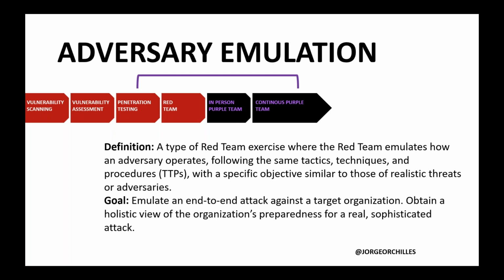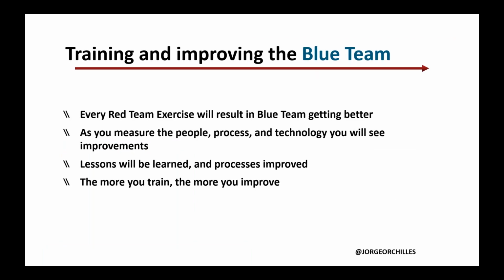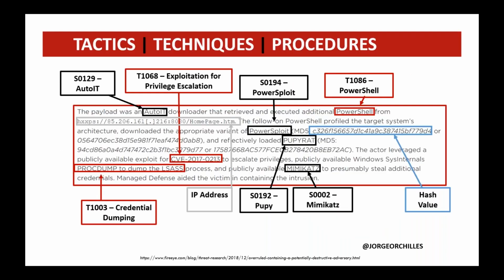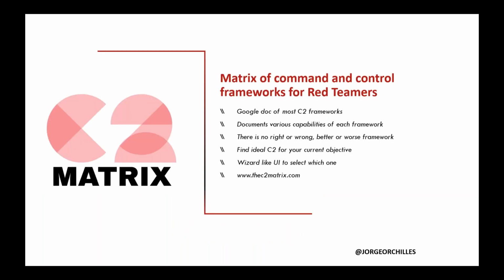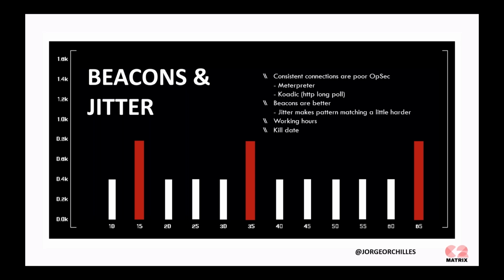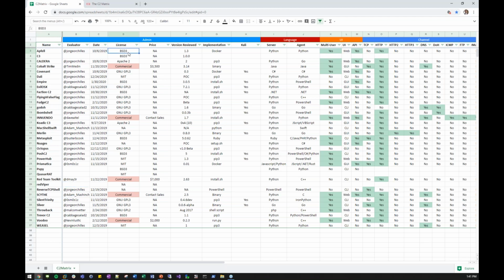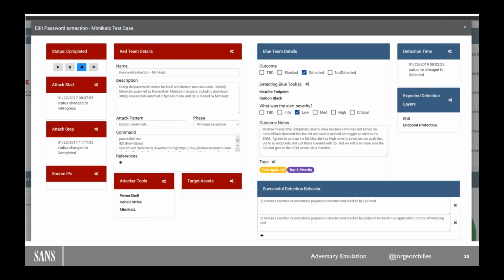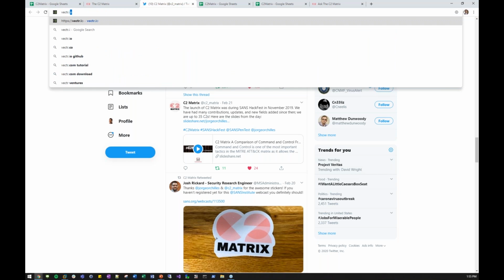Adversary Emulation and the C2 Matrix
Adversary Emulation is a type of Red Team Exercise where the Red Team emulates how an adversary operates, following the same tactics, techniques, and procedures (TTPs), with a specific objective (similar to those of realistic threats or adversaries). Adversary emulations are performed using a structured approach, which can be based on a kill chain or attack flow. Methodologies and Frameworks for Adversary Emulations will be covered shortly.

Adversary emulation Red Team Exercises emulate an end-to-end attack against a target organization to obtain a holistic view of the organization’s preparedness for a real, sophisticated attack. This will be the main focus of SANS SEC564 Red Team Exercises and Adversary Emulation.

Command and Control is one of the most important tactics in the MITRE ATT&CK matrix as it allows the attacker to interact with the target system and realize their objectives. Organizations leverage Cyber Threat Intelligence to understand their threat model and adversaries that have the intent, opportunity, and capability to attack. Red Team, Blue Team, and virtual Purple Teams work together to understand the adversary Tactics, Techniques, and Procedures to perform adversary emulations and improve detective and preventive controls.

The C2 Matrix was created to aggregate all the Command and Control frameworks publicly available (open-source and commercial) in a single resource to assist teams in testing their own controls through adversary emulations (Red Team or Purple Team Exercises). Phase 1 lists all the Command and Control features such as the coding language used, channels (HTTP, TCP, DNS, SMB, etc.), agents, key exchange, and other operational security features and capabilities. This allows more efficient decisions making when called upon to emulate and adversary TTPs.

It is the golden age of Command and Control (C2) frameworks. Learn how these C2 frameworks work and start testing against your organization to improve detective and preventive controls.
The C2 Matrix currently has 35 command and control frameworks documented in a Google Sheet, web site, and questionnaire format.

Learn how Red Teams and Blue Teams work together in virtual Purple Teams
Leverage Cyber Threat Intelligence to understand adversary tactics, techniques, and procedures
Perform adversary emulations in Red or Purple Team Exercises
Choose which command and control to use for the assessment to provide the most value
Measure and improve people, process, and technology